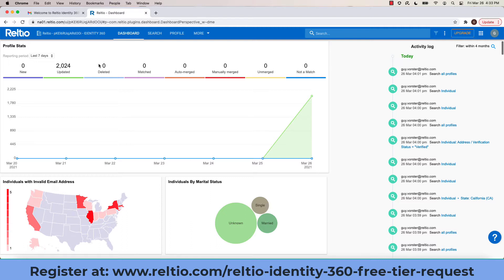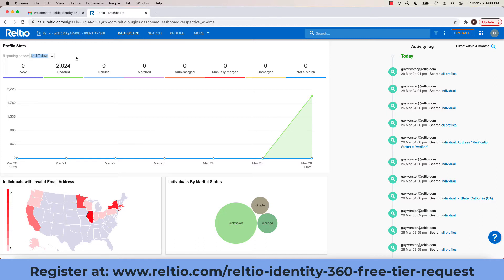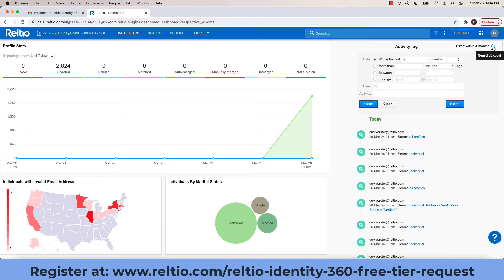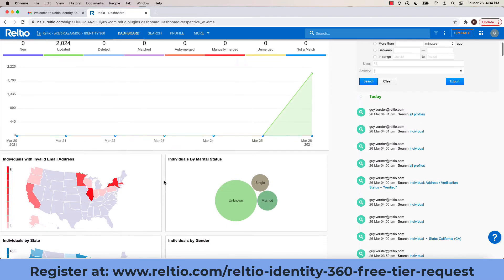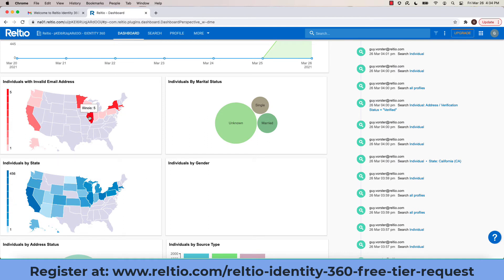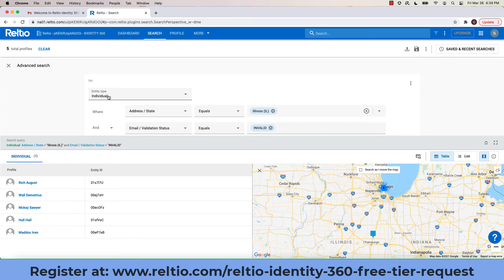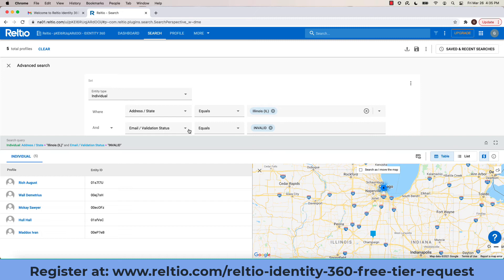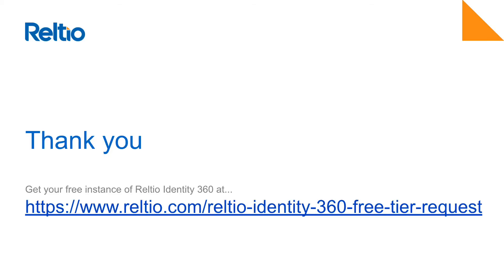Identity 360 - Understanding the dashboard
Understanding the dashboard in Identity 360, including dashboard facets, using search navigation and viewing the activity log.

Identity 360 is a free cloud-native service that provides a single source of truth for identity data about customers, contacts, and other persons such as patients, sales representatives, and employees in real-time and at-scale. Identity 360 is free; a world-first in the master data management segment of the business software market.  Check out this short demo to learn more.